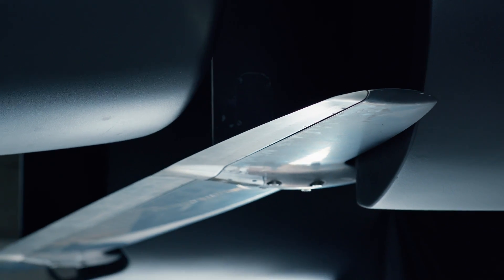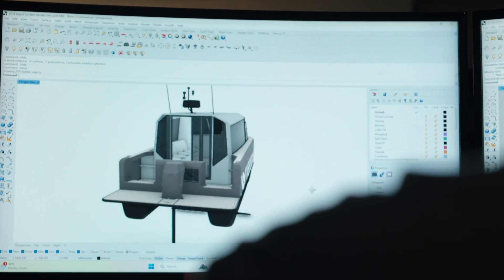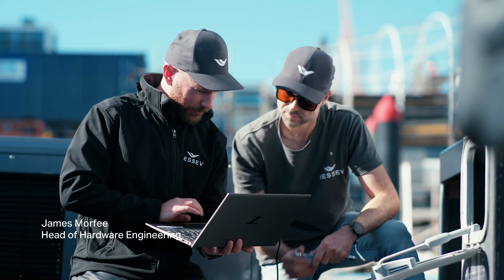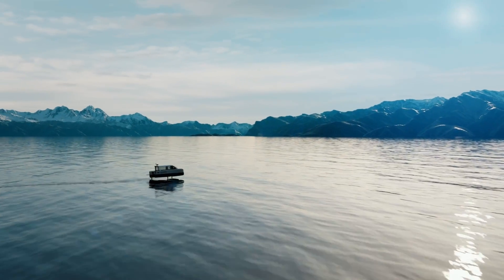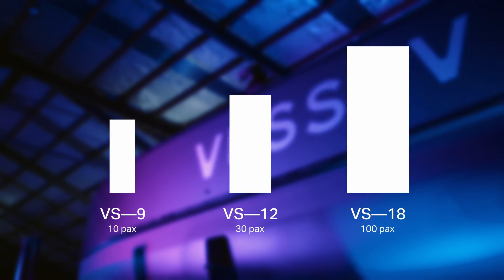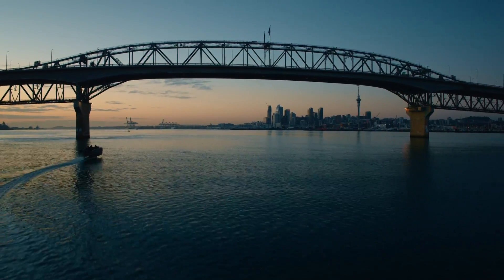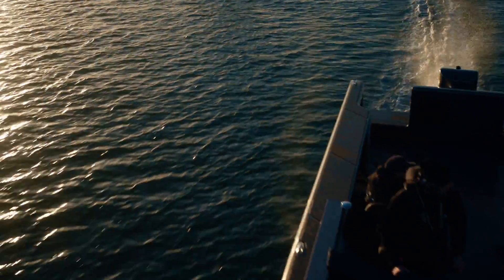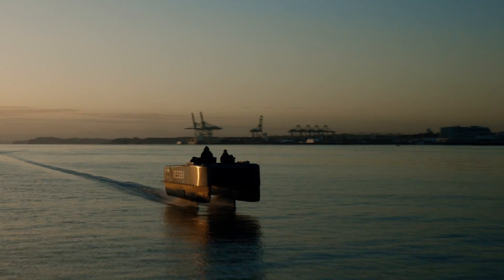Vessev VS-9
First flights of the VS-9 fully-electric, hydrofoiling ferry.